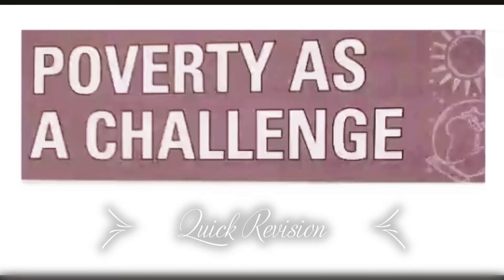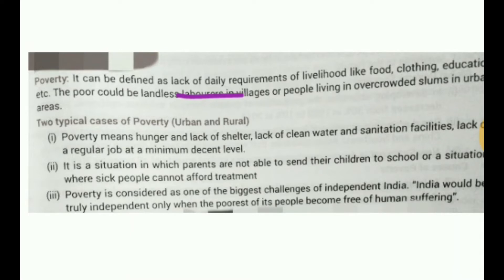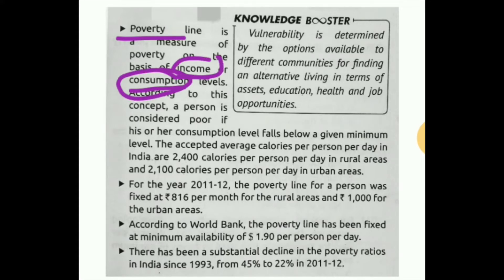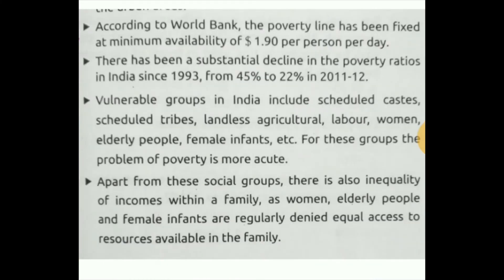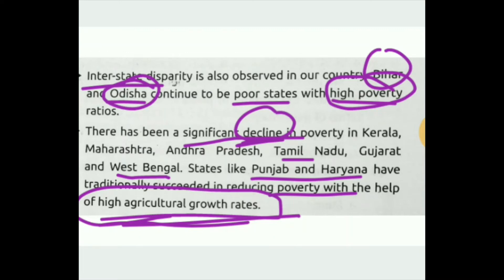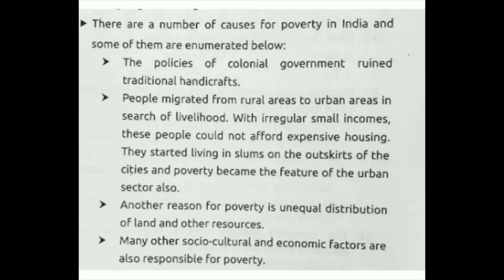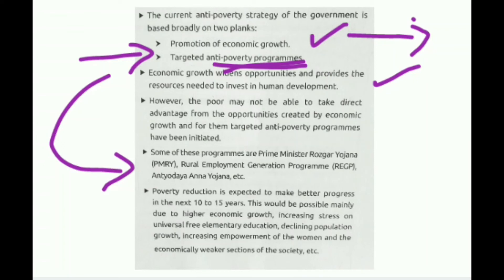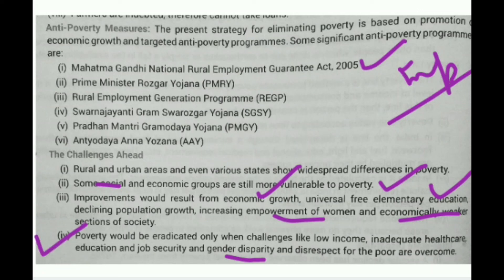Poverty Revision: Term 2 (Session 2021-22) Economics I Class IX